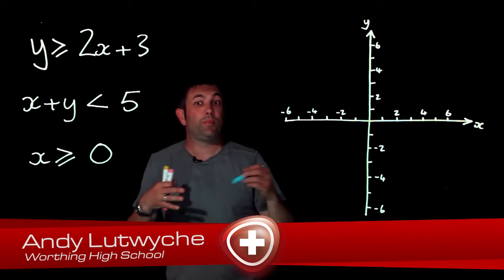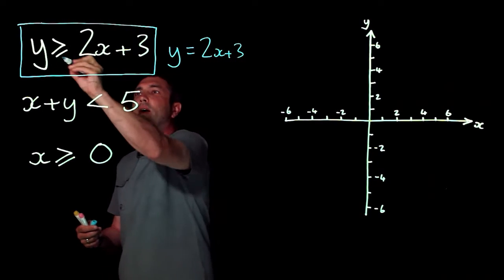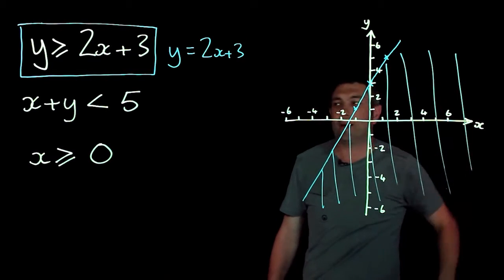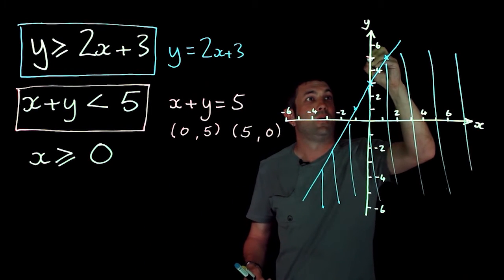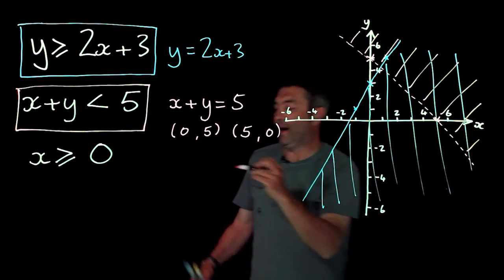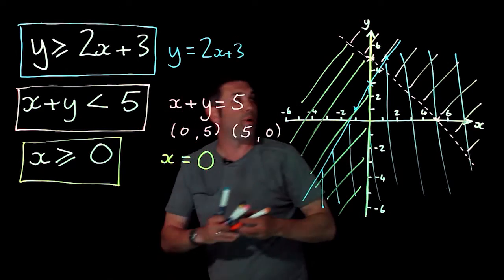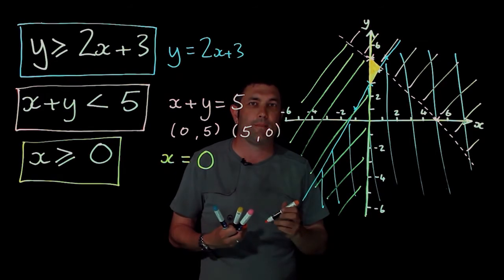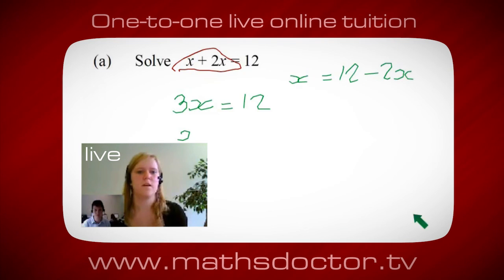299 Sloping lines and equations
Maths GCSE - Sloping lines and equations